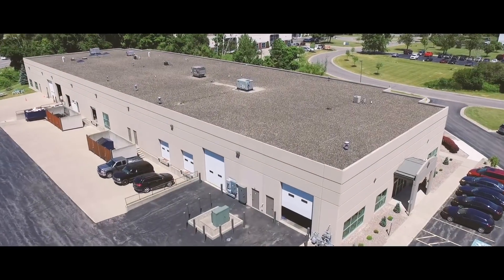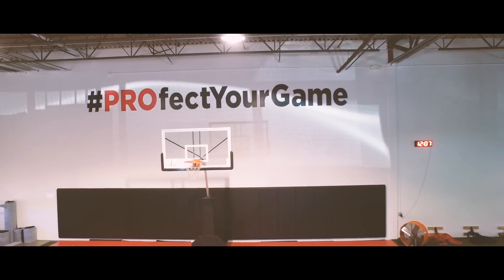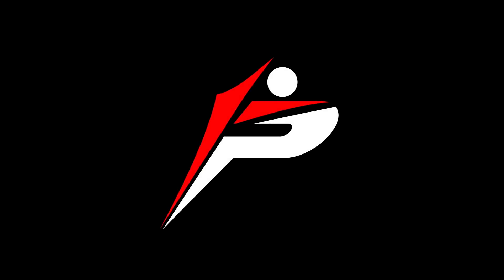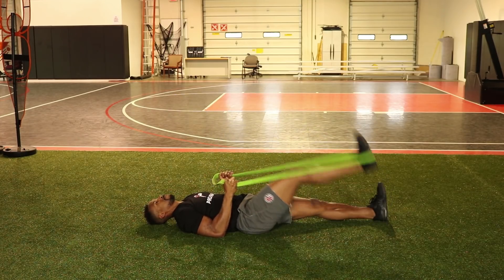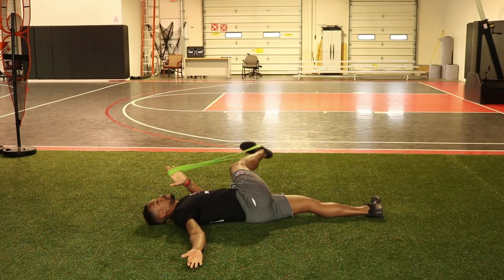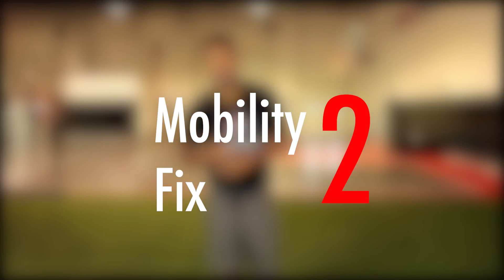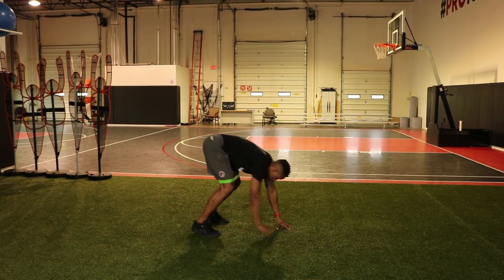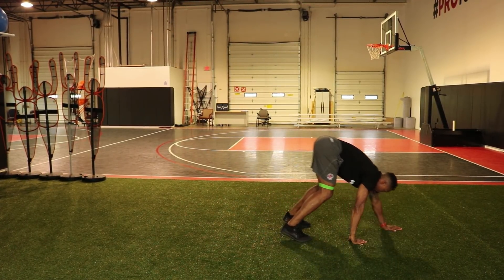3 Ways To Fix Your Vertical Jump | Pro Training Basketball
In today's video, we're going to give your 3 drills to do to help you fix the mistakes in your vertical jump. Get Our FREE 30-Minute Dribbling Workout By Visiting